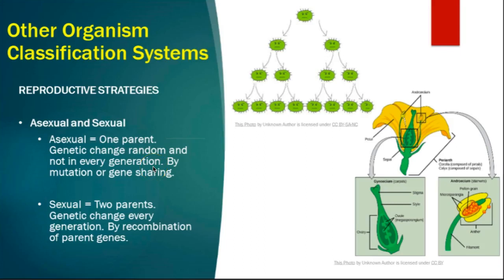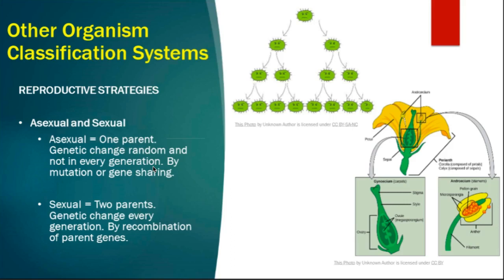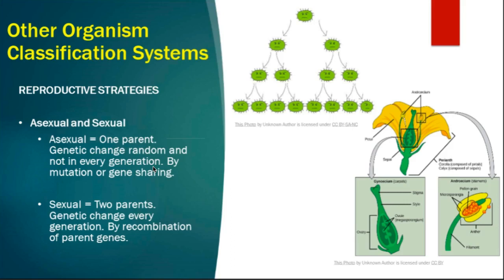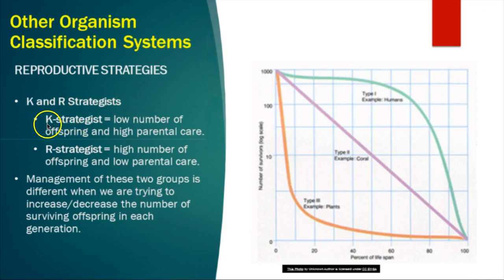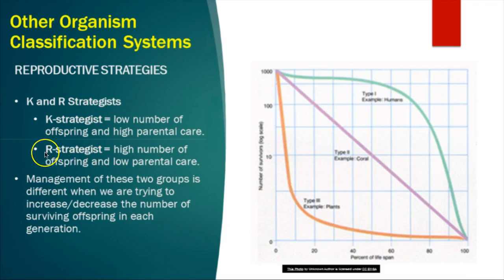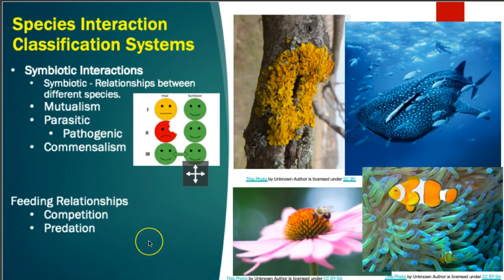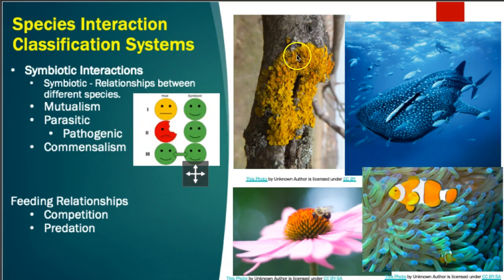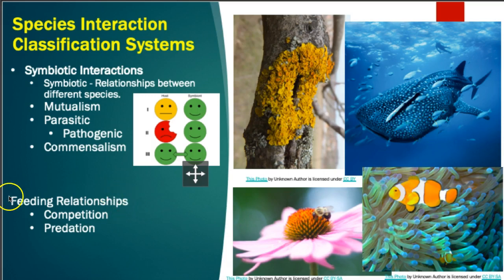Reproductive & Species Interactions